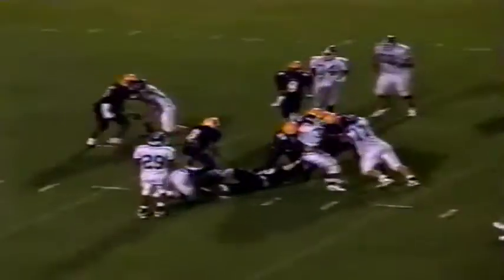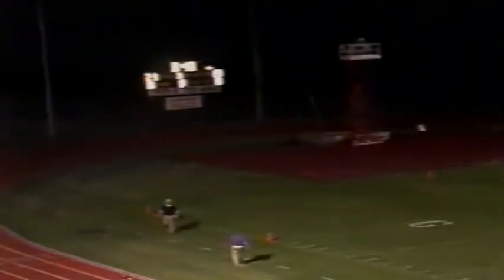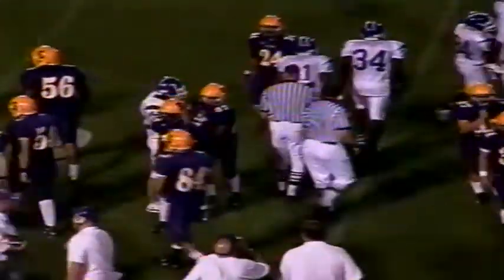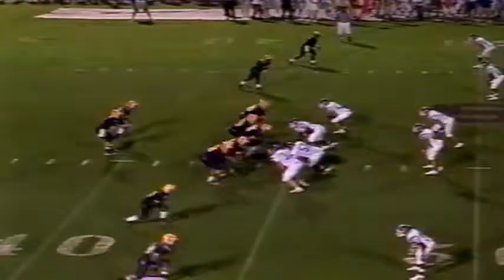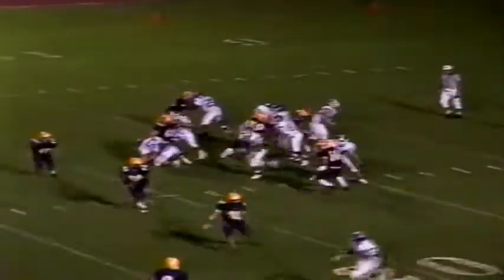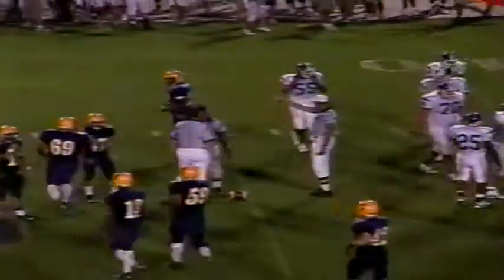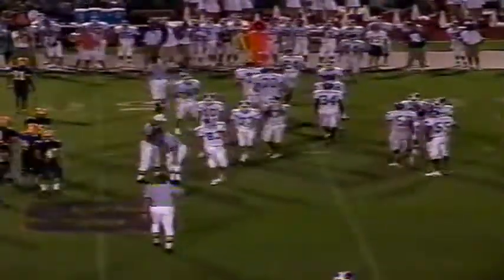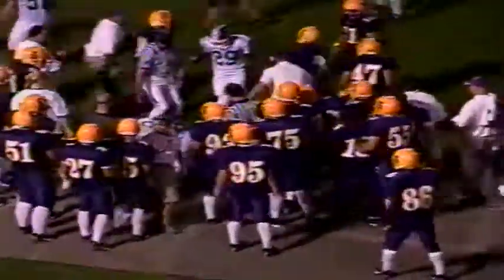2007.02.5 LHS Football @ 1Smyrna (31-28)W